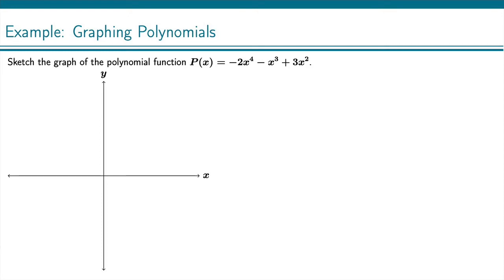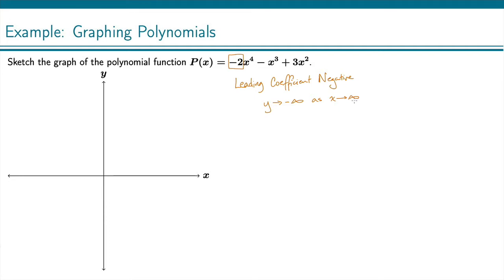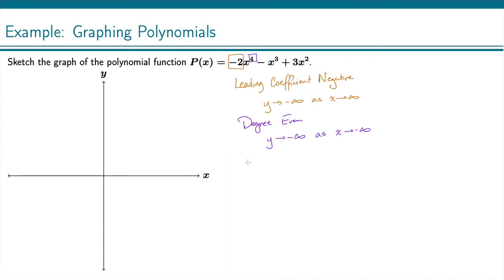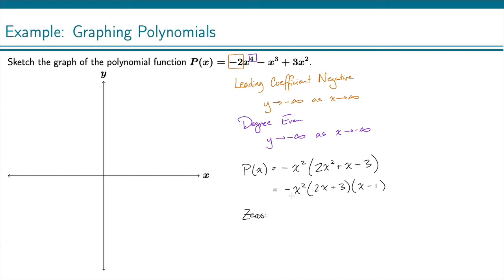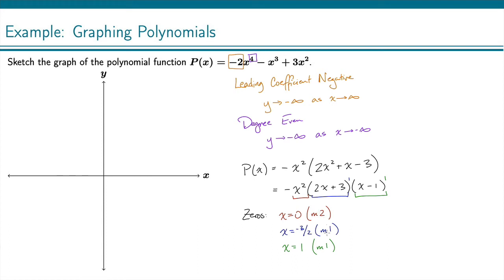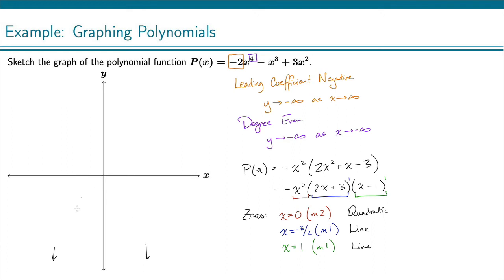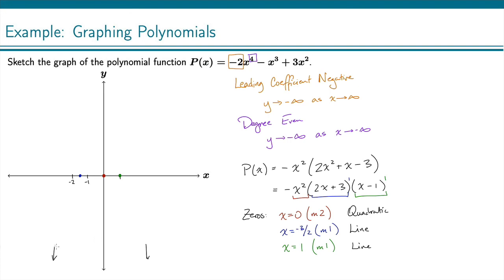Example: Graphing Polynomials (5)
Sketch the graph of a polynomial using the leading coefficient, degree, and zeros (and their multiplicities). Polynomial not in factored form.